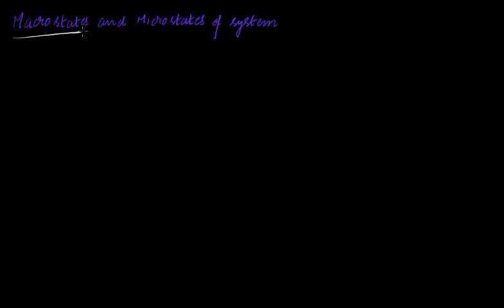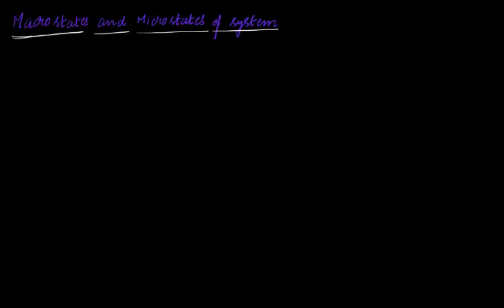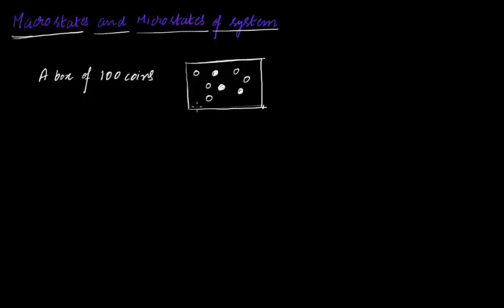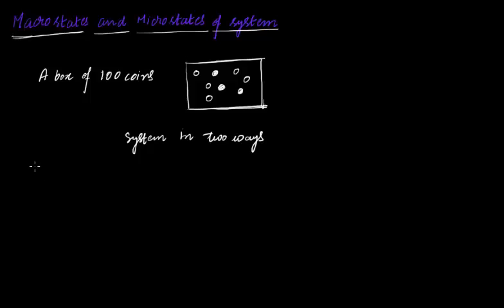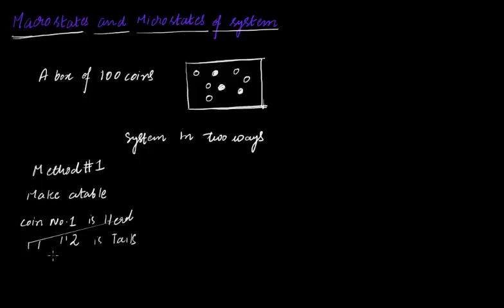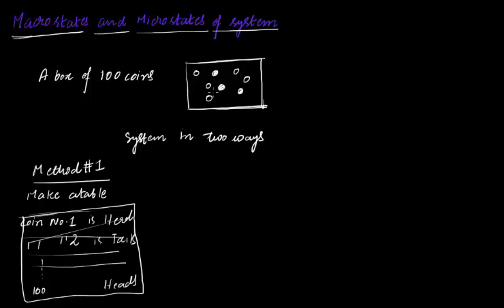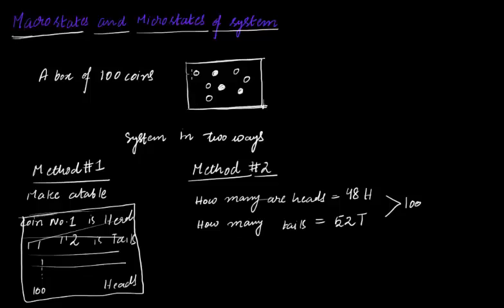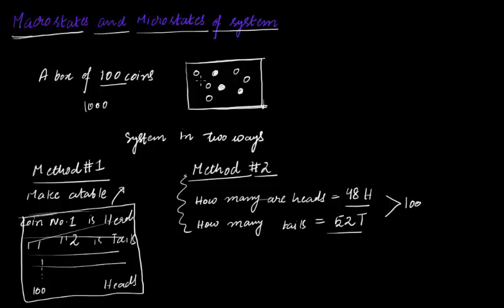Topics in Statistical Mechanics #1 Macrostates and Microstates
In this video we talk about the very fundamentals of what we mean by macrostates  and microstates of a system, by drawing a simple analogy with a box of coins.